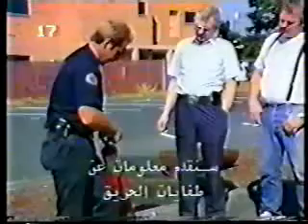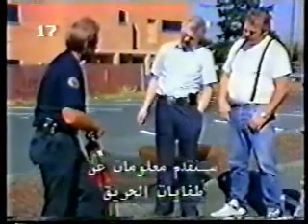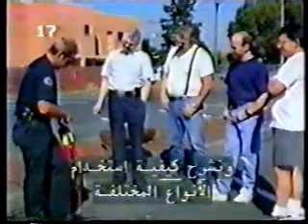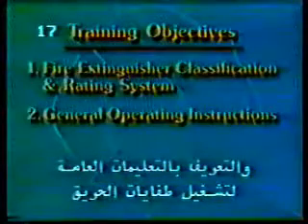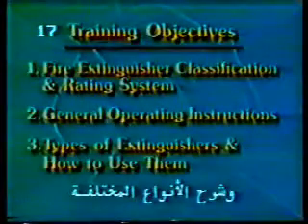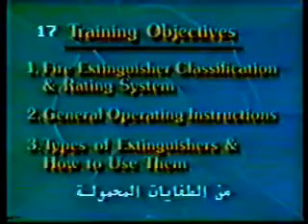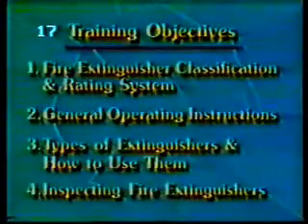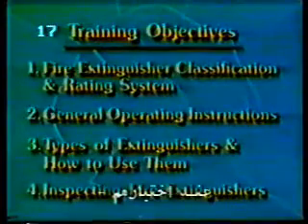شرح طفايات الحريق مترجم باللغة العربية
نقدم كل ما هو جديد
نهتم بعلوم الأمن و السلامة و الصحة المهنية فى كافة المجالات
ملفات و مواد علمية  مميزة
نملك أكبر مكتبة على الفور شيرد فى الوطن العربي
هدفنا نشر علوم السلامة
تامر عبدالله شراكى
الموقع الرسمى